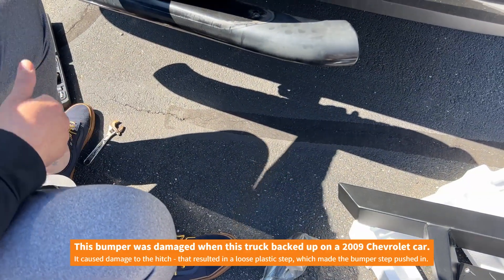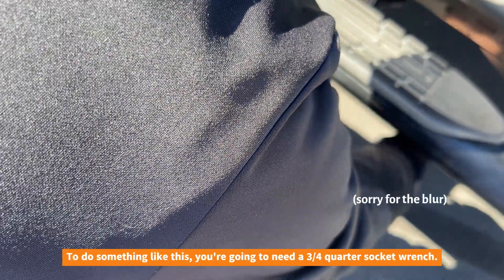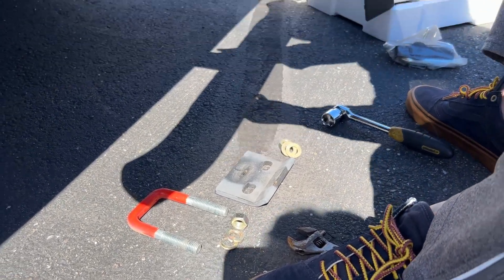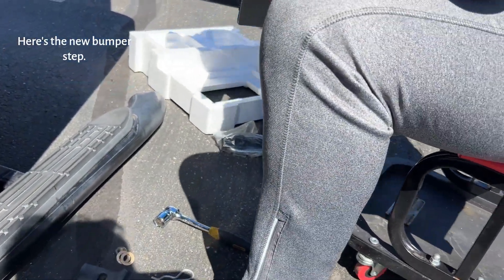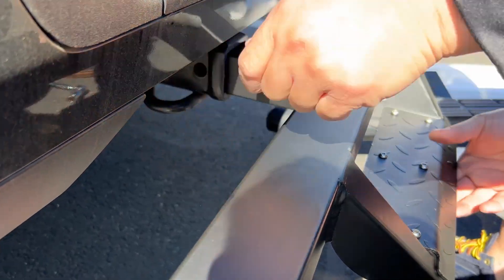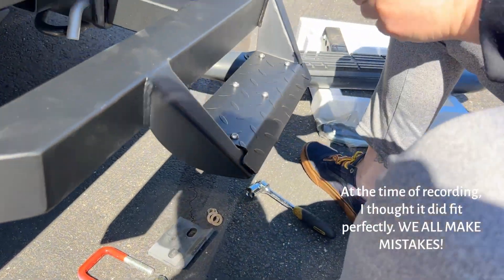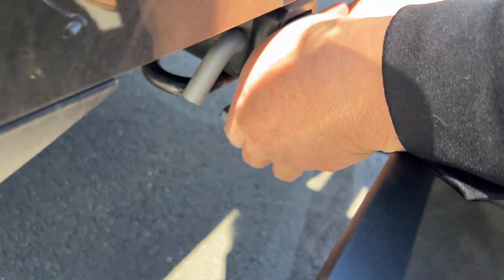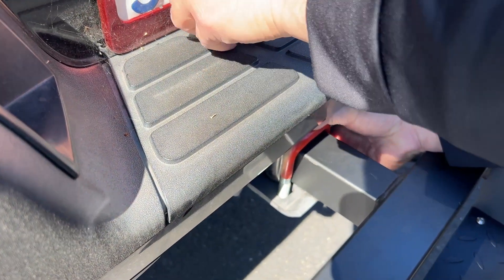Replacing a damaged bumper step on the 2013 Honda Ridgeline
In this video, we're going to be replacing a damaged bumper step on a 2013 Honda Ridgeline.

(P.S., this is our very first video using Clipchamp as a video editor. Clipchamp itself isn't the best one out there (it doesn't have motion tracking and stuff), but it's better than nothing.)